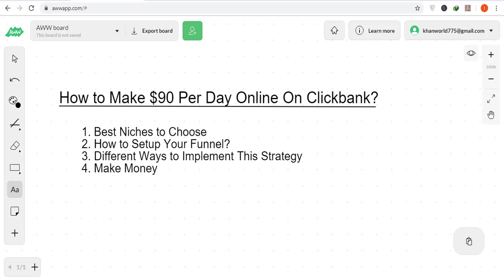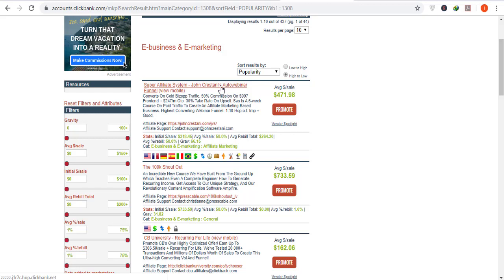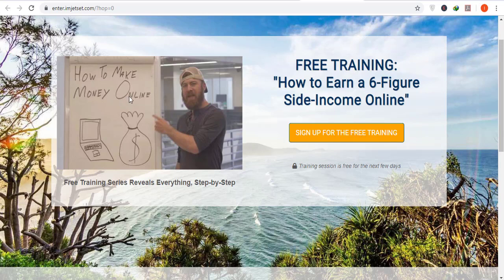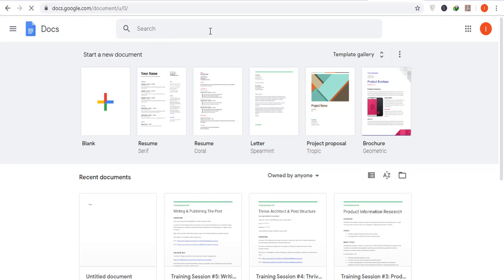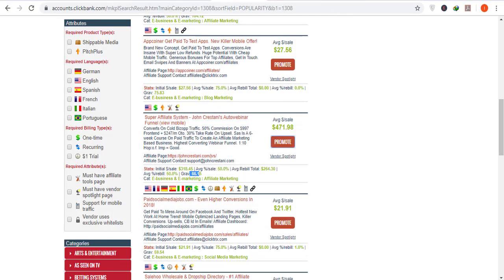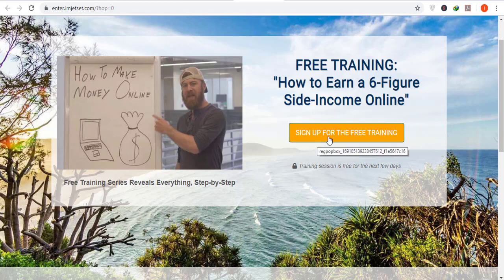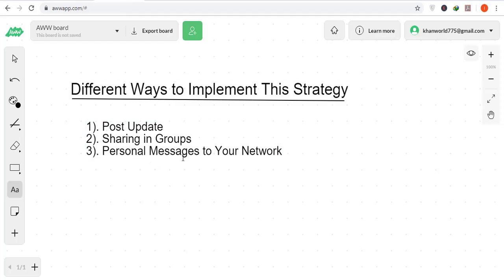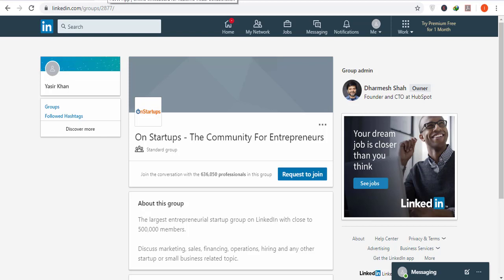How to Make $90 Per Day Online On Clickbank (2019)?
Khan Marketing is a channel dedicated for everyone who is looking for building an online business from home.

If you are tired of scams and other rubbish programs, this channel will only provide you the legit opportunities online.